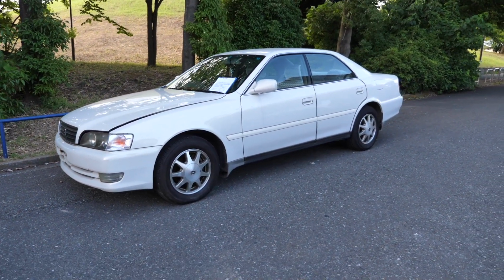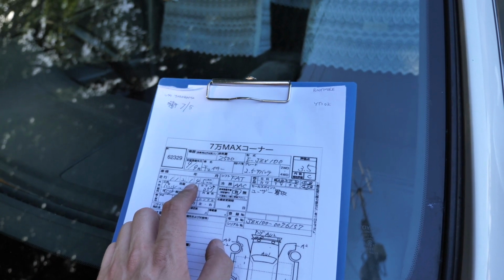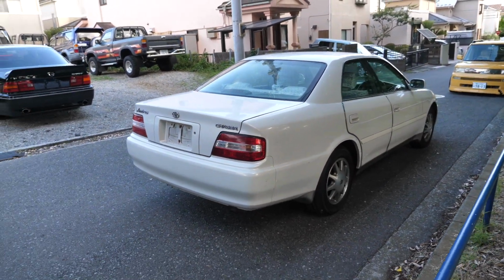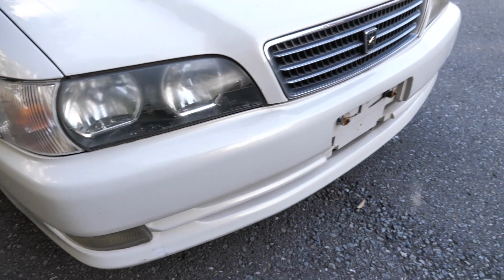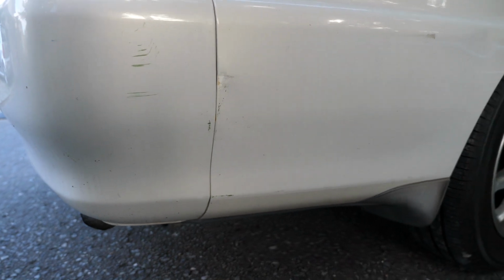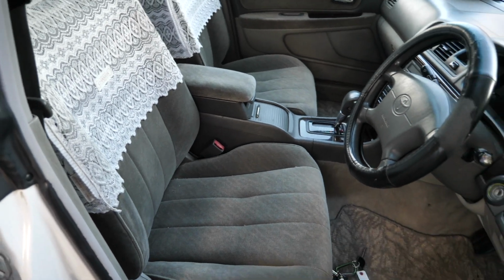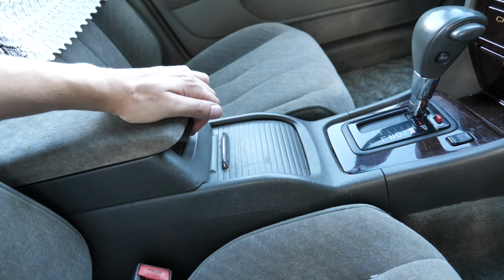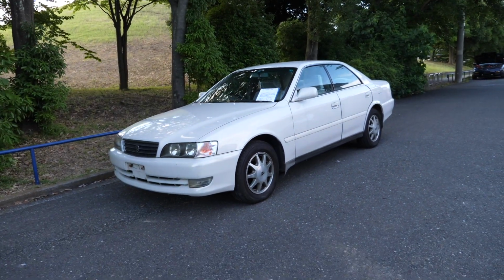1997 Toyota Chaser 2.5 Avante JXX100 (USA Import) Japan Auction Purchase Review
Toyota Chaser JZX100 Purchased and Exported from Japan

***Extra Channels***

Derek Weldon